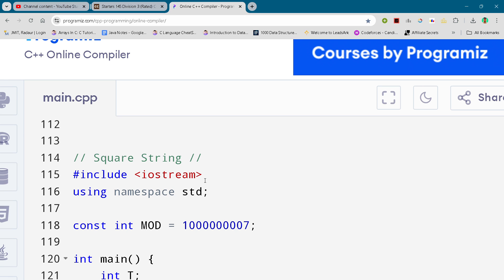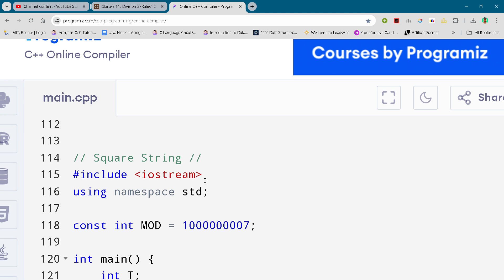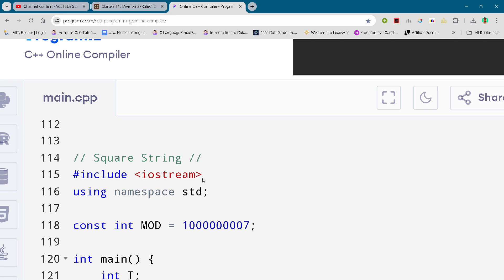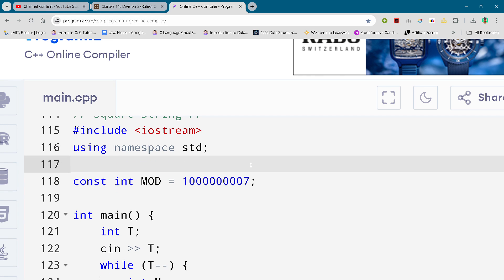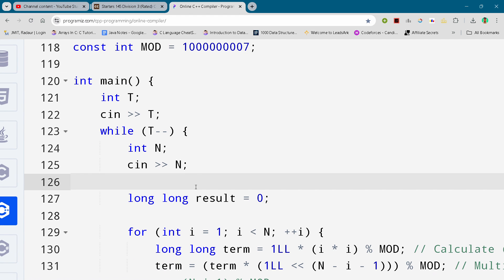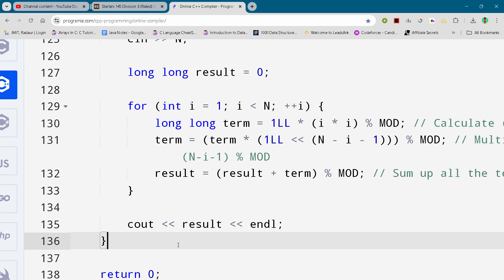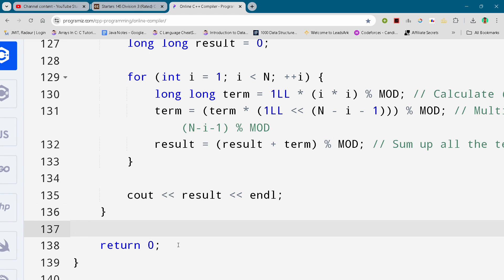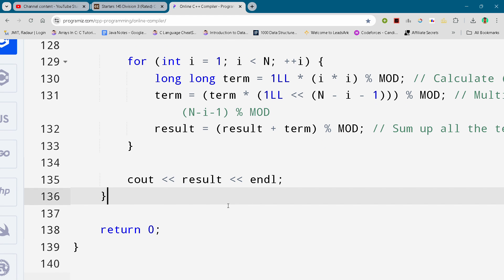CodeChef Starters 145 || Square String || Full Solution In C++